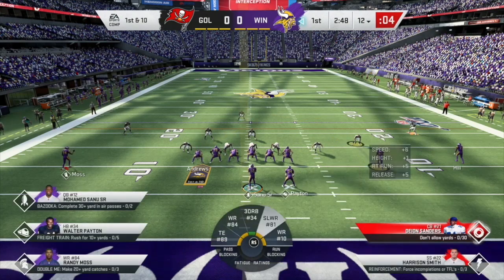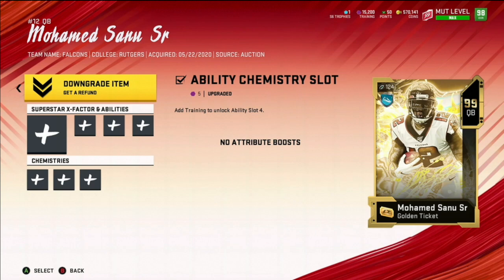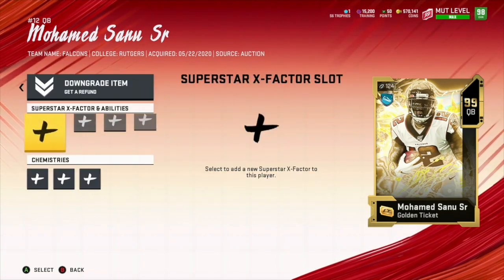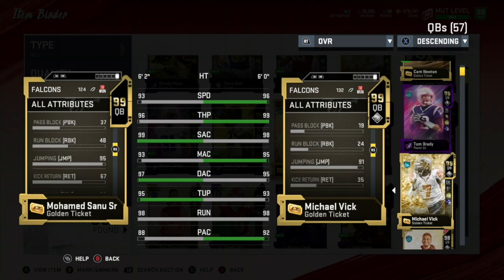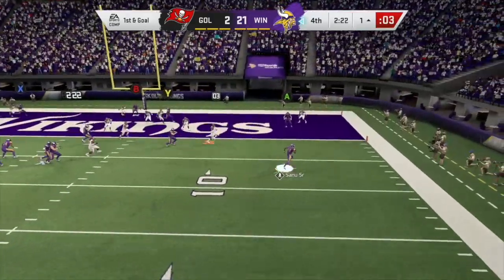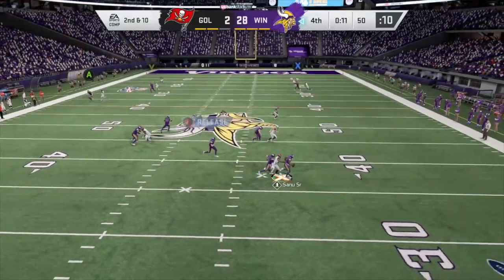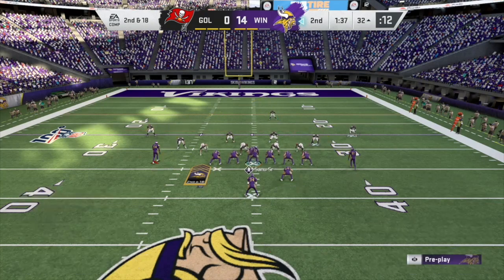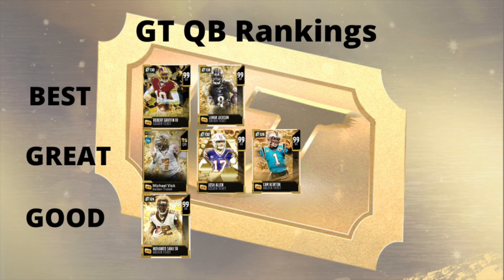Golden Ticket Mohamed Sanu REVIEW - Madden 20!!! Best Golden Tickets!!!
Today we are doing a full review of the Golden Ticket Mohamed Sanu in Madden 20!!! We will cover everything about this card and how he compares with the rest of the players in the game!

WinMadden.com is dedicated to bringing you the best Madden content on the internet.